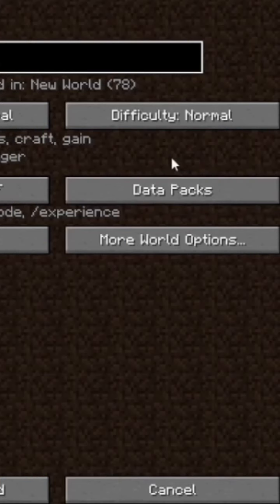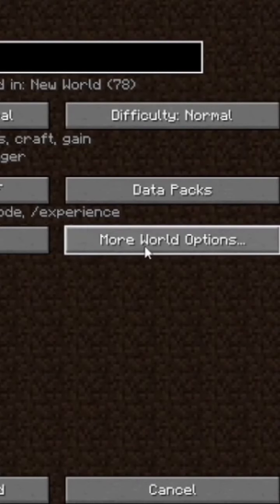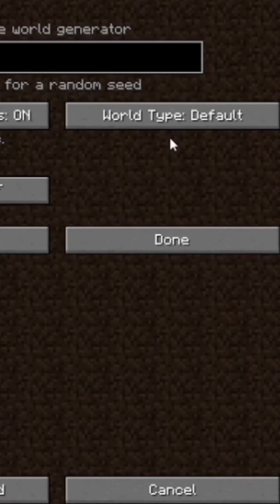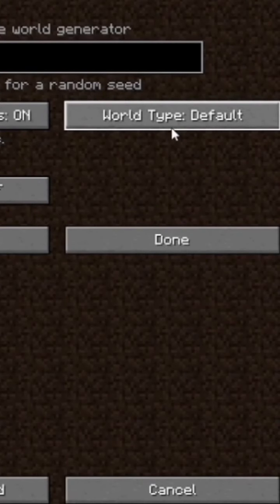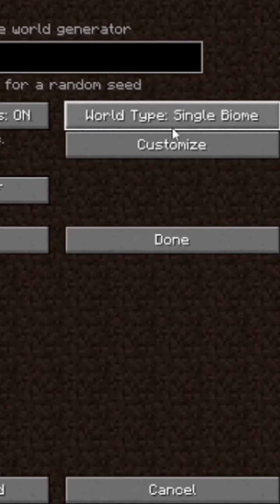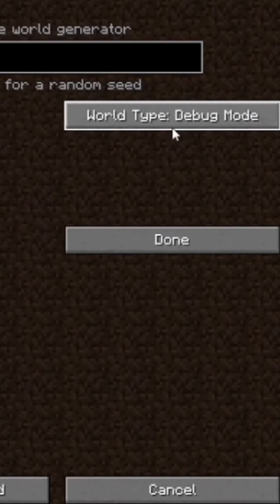Top 4 Minecraft Facts That You Probably Dont Know Part 1